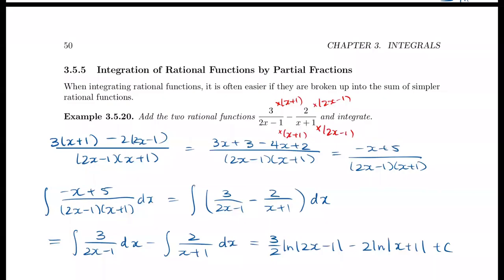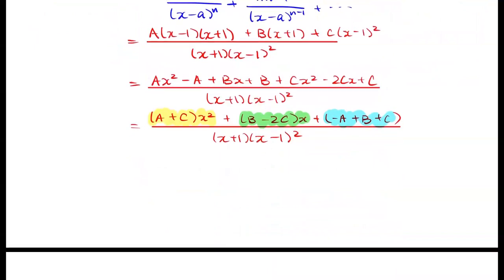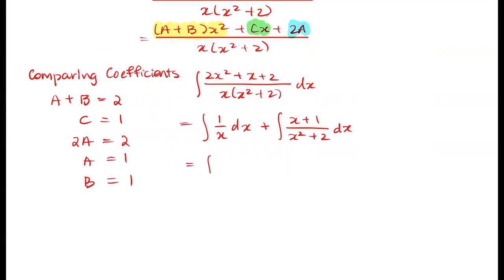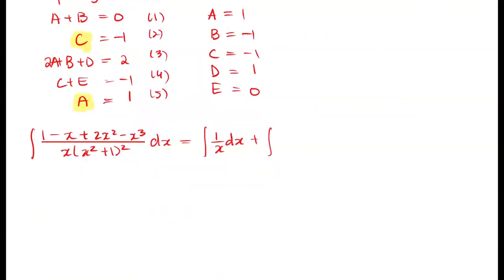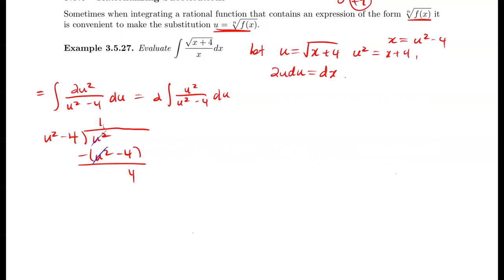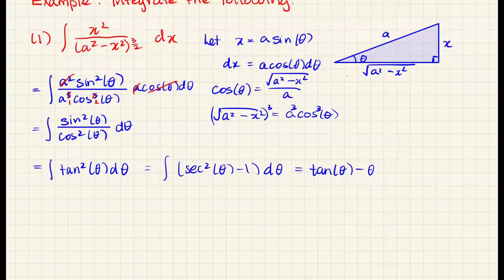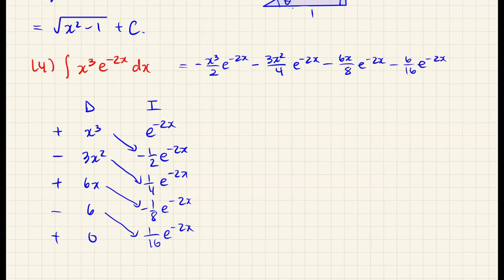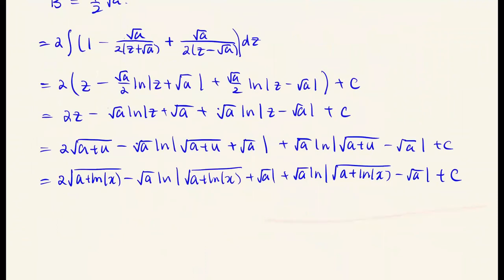Calculus II: Lesson 7 - Integrals Part 5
This lesson we will continue with our discussion of integration of rational functions by partial fractions which we left off three other cases for this video. We then have a look at rationalizing substitutions which is a quick section where we go over that sometimes we would like to substitute the function with the root as well. Lastly, we go over some strategies to consider and have a look at some more examples of techniques of integration.
- Techniques of Integration: Integration of Rational Functions by Partial Fractions [0:00]
- Techniques of Integration: Rationalizing Substitutions [39:00]
- Strategies for Integration [51:19]
- Examples of Techniques of Integration #2 [54:30]